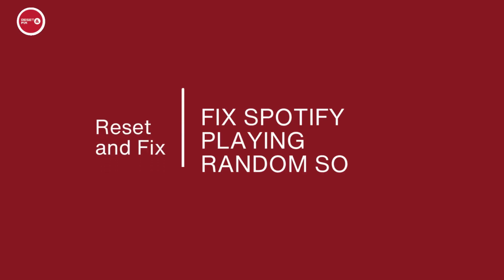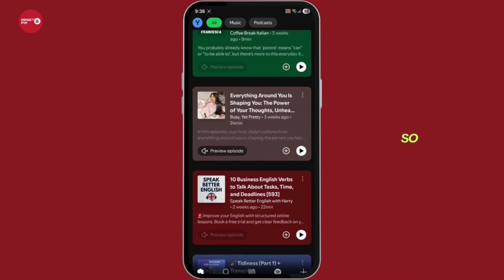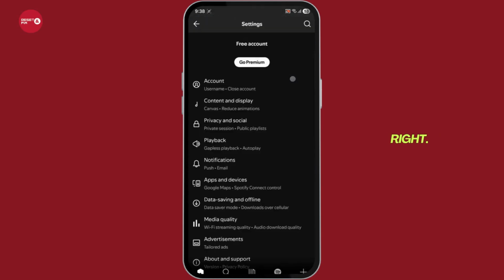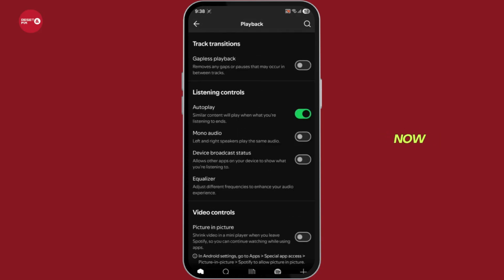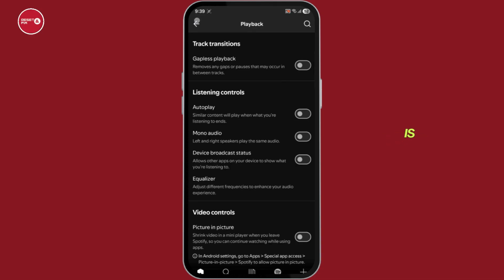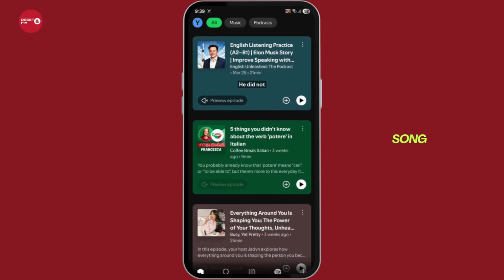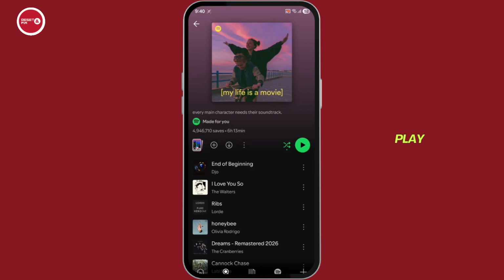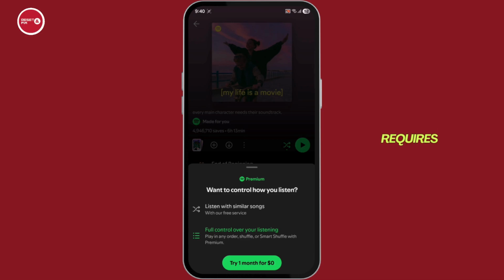How To Fix Spotify Playing Random Songs (2026) | Spotify Shuffle Problem Fix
Learn how to fix Spotify when it keeps playing random or unexpected songs instead of the tracks you selected. This tutorial shows how to check Shuffle, Smart Shuffle, Autoplay, and playback settings on Android, iPhone, and PC.

Timestamps:
00:05 – Check Shuffle and Smart Shuffle Settings
00:28 – Turn Off Autoplay
00:52 – Restart or Update the Spotify App
01:12 – Sign Out and Back In if Needed
01:24 – Done

If Spotify keeps playing random songs, the issue may be caused by Shuffle, Smart Shuffle, Autoplay, playlist settings, app glitches, or account syncing issues. Follow this step-by-step guide to disable unwanted playback features, update the Spotify app, and restore normal music playback. Available features and settings may vary depending on your device, subscription plan, and the latest Spotify version.